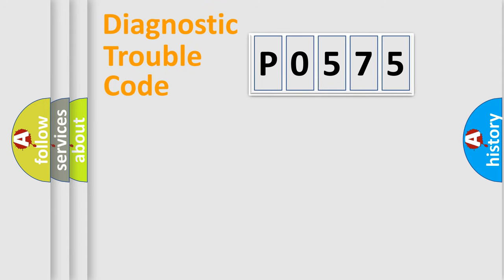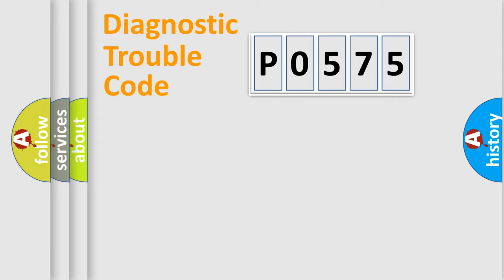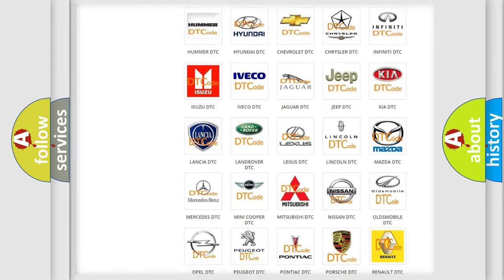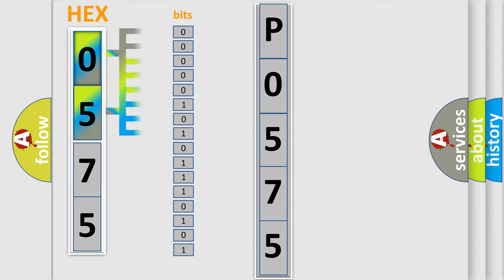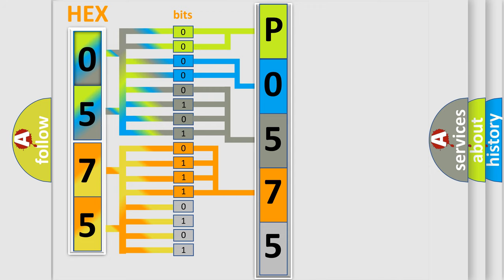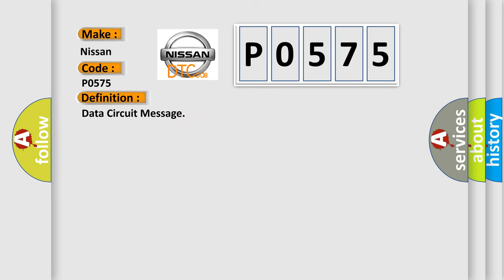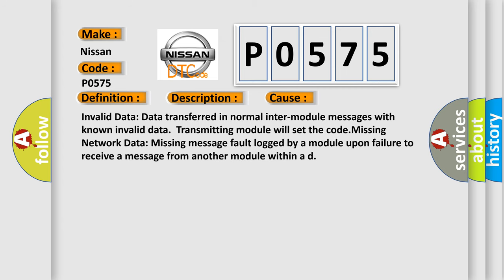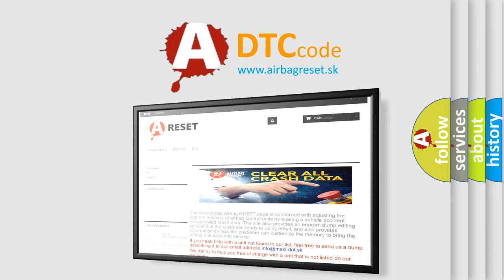DTC Nissan P0575 Short Explanation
Contents:
0:21 Basic DTC analysis according to OBD2 protocol standard.
1:48 Insight into programming
2:58 A diagnostically understandable description of the Diagnostic Trouble Code
3:05 Basic error definition

Make
Nissan
Code
P0575
Definition
Data Circuit Message
Description
Key on,  and the PCM detected that invalid or Missing Data from the Function Read Vehicle Speed was received on the SCP data bus  Note Network codes occur during module-to-module communication failures  Invalid and Missing data network faults are outlined
Cause
Invalid Data Data transferred in normal inter-module messages with known invalid data  Transmitting module will set the codeMissing Network Data Missing message fault logged by a module upon failure to receive a message from another module within a d